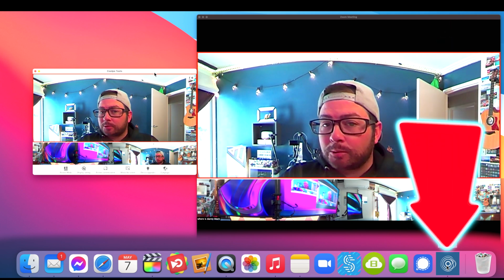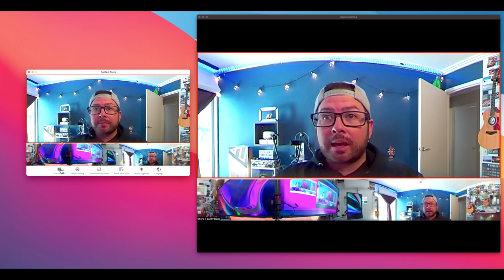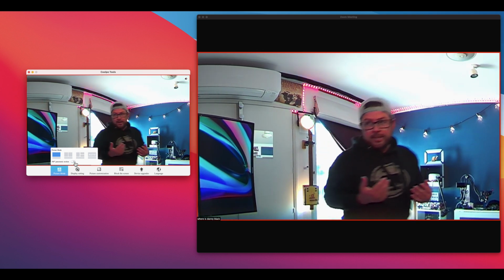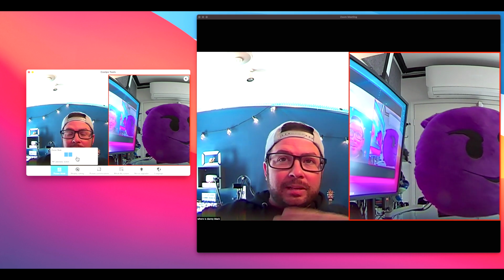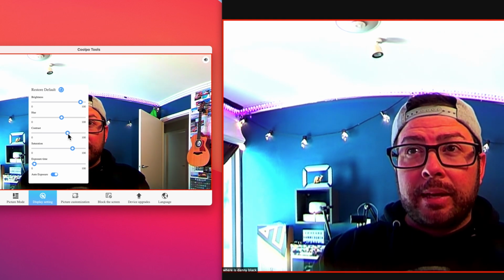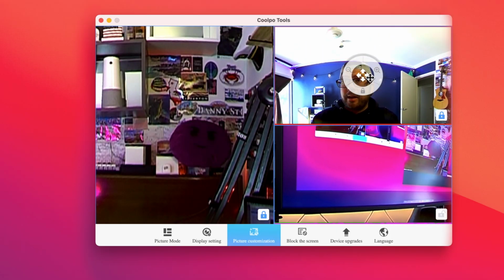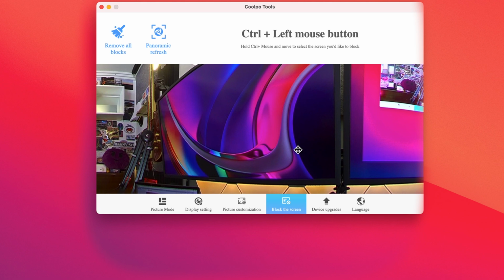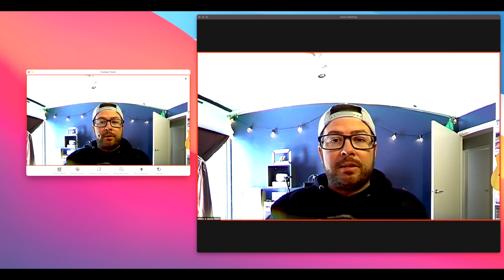360° Webcam A.I. Huddle Pana has Coolpo Tools!!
💥 the "PERFECT OFFICE CONFERENCE CALL WEBCAM SOLUTION!"
When you start playing with this and you see what it does and how it can be super efficient and convenient you will understand...

0:00 Start
0:23 CoolPo
1:06 COOLPO TOOLS
1:24 Picture Mode
2:11 Display Settings
2:25 Picture Customization
3:03 Screen Block
3:35 Wrap Up